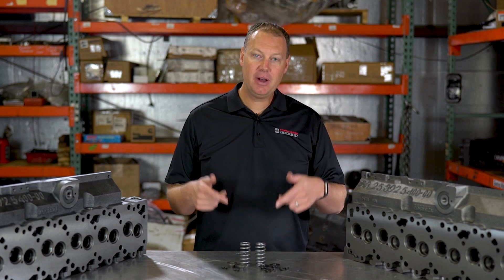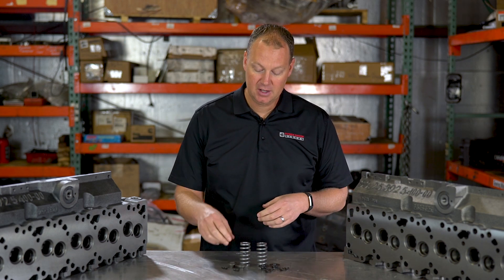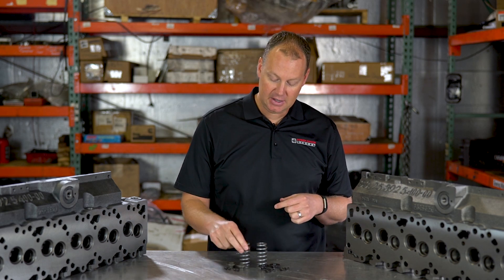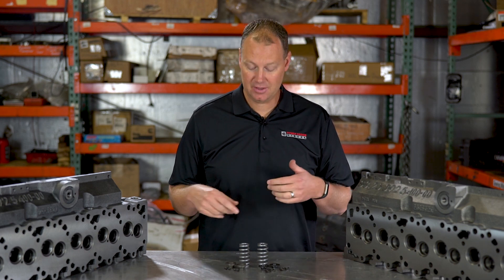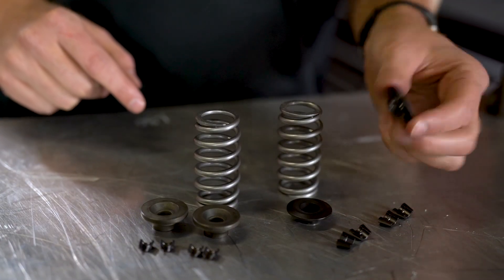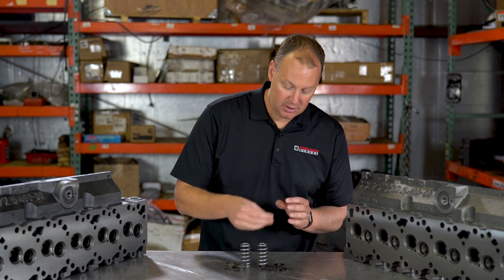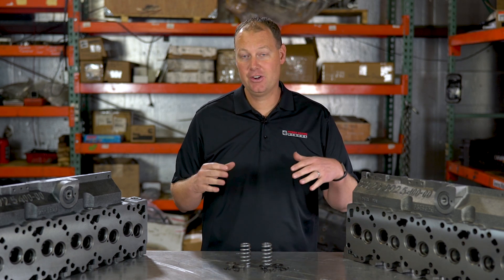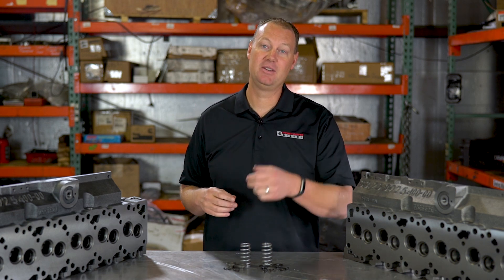Budget Friendly Cummins Diesel Valve Spring Upgrade | Parts Bin EP 7 | Power Driven Diesel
In this episode of The Parts Bin, we discuss budget friendly, high performance valve springs. These diesel valve springs are the best value springs available for your Cummins diesel, allowing you to make great power at a low price. Learn more about these top-of-the-line diesel valve springs here.